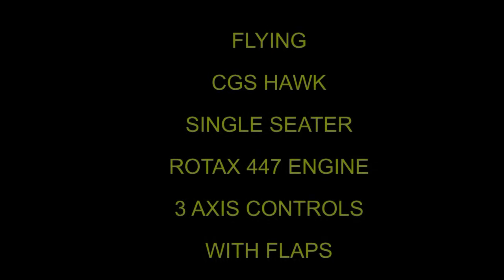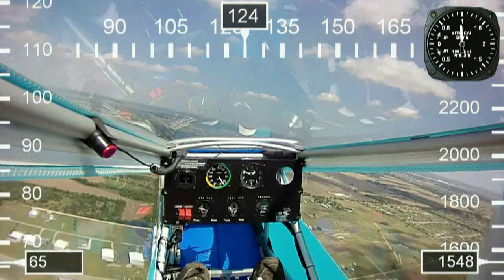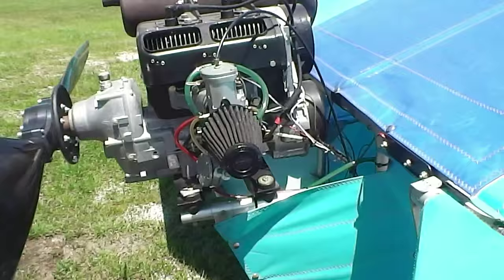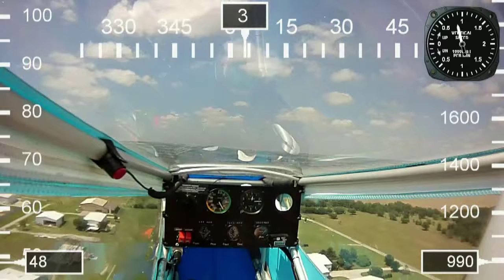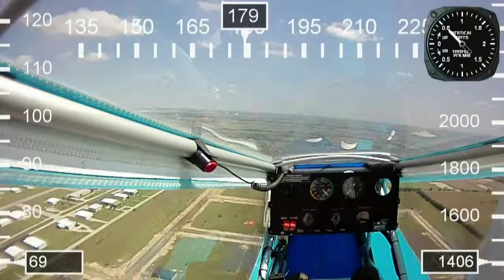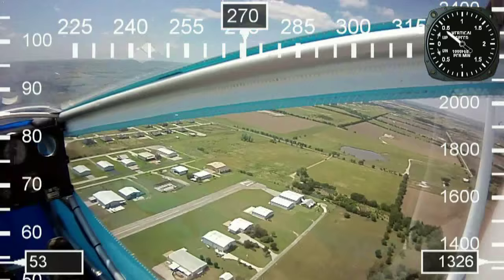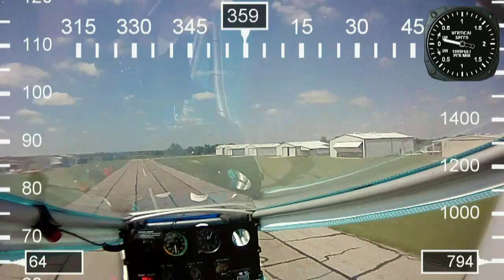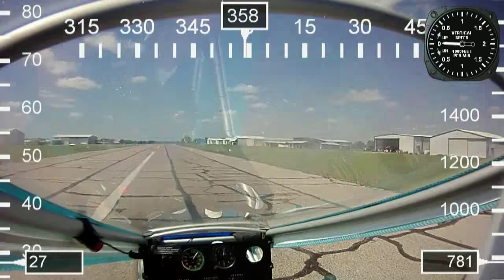CGS Hawk Ultralight Aircraft learn to fly by Roy Dawson video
CGS Aviation grew out of "Chuck's Glider Supplies."  In the early 1970's, Chuck Slusarczyk designed, built, and sold hang gliders and various associated supplies.  Shortly thereafter, he began experimenting with the powered hang glider, propelled at the time by small direct-drive go-kart engines.  The propeller was bolted directly to the crankshaft of the engine and turned at high (5,000-6,000 rpm) speeds.  Chuck realized that this design was not efficient.

With this shortcoming as impetus, Chuck successfully designed and produced a power system implementing a reduction drive to turn a larger-diameter, more efficient propeller.  By 1977, Chuck's Glider Supplies had become a leading manufacturer of hang gliders with a successful division producing power plants for a variety of ultralights.  For his pioneering efforts, Chuck was awarded Patent No. 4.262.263, "Powered Hang Glider with Reduction Drive."  By 1979, Chuck's Glider Supplies was manufacturing 80% of all drive systems used in the ultralight industry.

In October, 1979, Chuck's Glider Supplies became CGS Aviation, Inc.   In early 1980, CGS conducted a market study at Sun N Fun and also Oshkosh to determine the features of an ultralight most desired by pilots.  The "Hawk" was the end result of that study.  The first prototype took to the air in January 1982.  The CGS Hawk's debut was in March, 1982, at Sun N Fun air show held in Lakeland, Florida   There, the findings of the market study were proven out as the Hawk took top honors, winning Best New Design for 1982.  The Hawk again took top honors for Outstanding New Design and Reserve Grand Champion that same year at the EAA International Convention held in August 1982 in Oshkosh, Wisconsin.  One year later, again at Oshkosh, the Hawk won the prestigious Dupont Kevlar ARV (Air Recreational Vehicle) Design Competition hands down over a field of over 126 ARV designs.

When the CGS Hawk debuted in 1982, it was the first fully enclosed ultralight.  It was also the first ultralight to use full strut bracing, and incorporated full 3 axis controls (including conventional steerable nose or tail wheel).  The CGS Hawk was also the first ultralight to utilize fully functional wing flaps.  Following the Hawk's leadership, competitive designs have since followed  and entered the market, but even after 32 years none of them possesses the form, function, and and owner loyalty the CGS Hawk enjoys.  The CGS Hawk, still remains the standard of comparison for the ultralight/light aircraft industry around the world.

The CGS Hawk design definitely paved the way for others to follow, and in 1999 Chuck Slusarczyk was one of the first three ultralight pioneers inducted into the EAA Ultralight Hall of Fame during its inaugural year.
General characteristics
Crew: one
Length: 20 ft 7 in (6.27 m)
Wingspan: 28 ft 10 in (8.79 m)
Height: 4 ft 6 in (1.37 m)
Wing area: 135 sq ft (12.5 m2)
Empty weight: 310 lb (141 kg)
Gross weight: 600 lb (272 kg)
Fuel capacity: 5 US gallons (19 litres)
Powerplant: 1 × Rotax 447 two-stroke twin-cylinder aircraft engine, 40 hp (30 kW)

Performance
Cruise speed: 75 mph (65 kn; 121 km/h)
Stall speed: 35 mph (30 kn; 56 km/h)
Never exceed speed: 100 mph (87 kn; 161 km/h)
Range: 173 mi; 278 km (150 nmi)
Service ceiling: 12,500 ft (3,810 m)
Rate of climb: 800 ft/min (4.1 m/s)
If you have interest in the video showing live data Its a free software package used to make the video. You can buy a Contour Camera that has a built in GPS data logger or you can use any camera and buy a cheap GPS data logger separately and sync it to the video. You can buy a used Contour camera on Ebay. If you purchase on make sure its the camera with GPS. Contour Camera is out of business. GoPro was the winner of the battle.